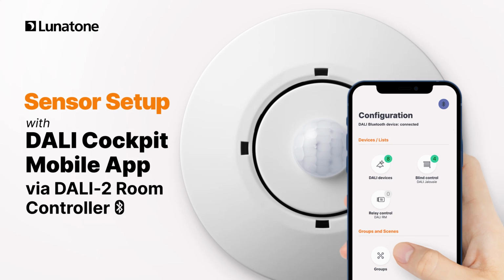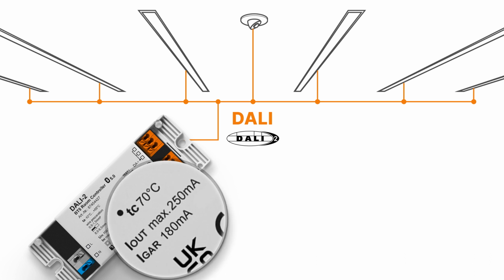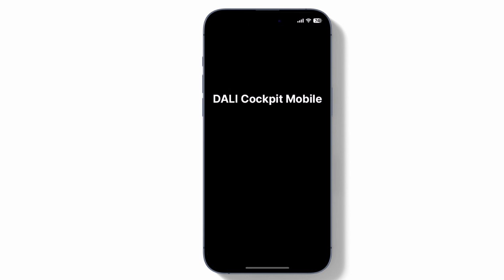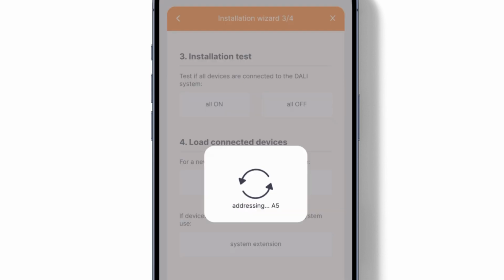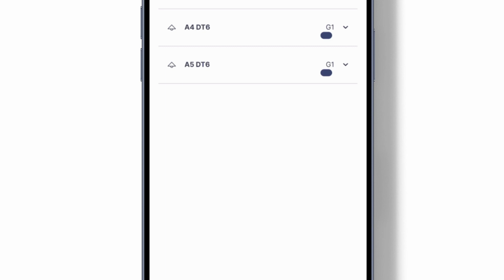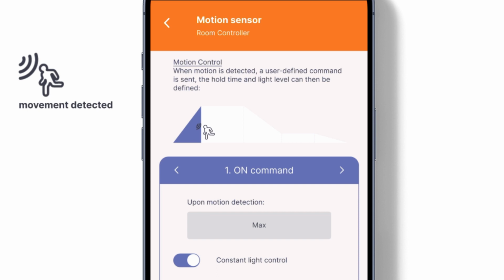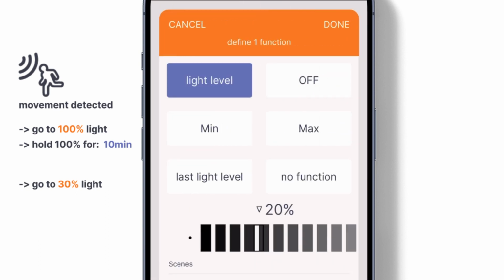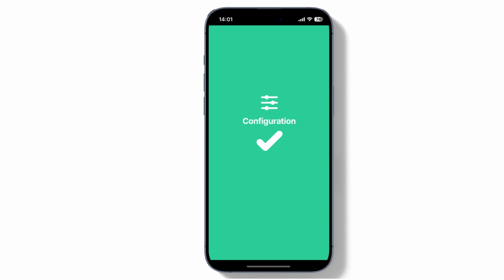Lunatone Sensor Setup with DALI Cockpit Mobile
Tutorial on Sensor Setup with the DALI Cockpit App.
In the example, we show how to control a group of lights using a sensor. For power supply and system set-up we will use the Bluetooth 5 Room Controller.
The Bluetooth 5 Room Controller connects via Bluetooth to the smartphone app DALI Cockpit Mobile. The smartphone app provides a user friendly interface for device setup.

00:00 DALI installation
00:54 Addressing with the smartphone app DALI Cockpit Mobile
01:38 Assigning devices to groups
02:06 Sensor configuration